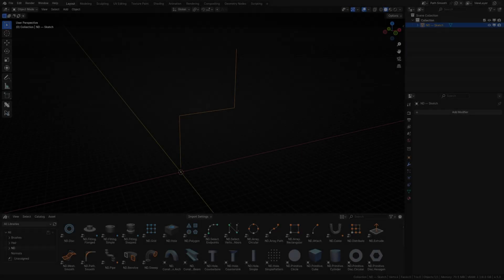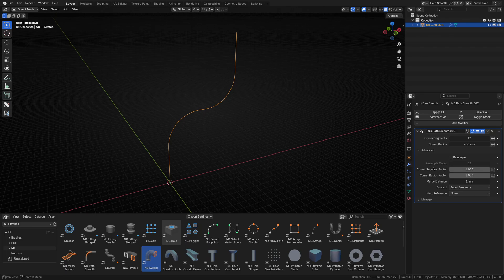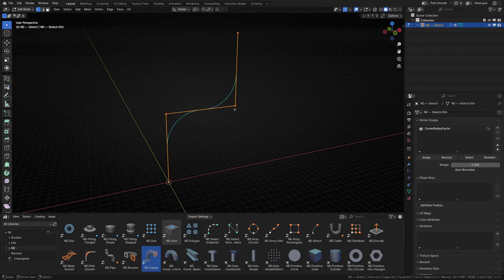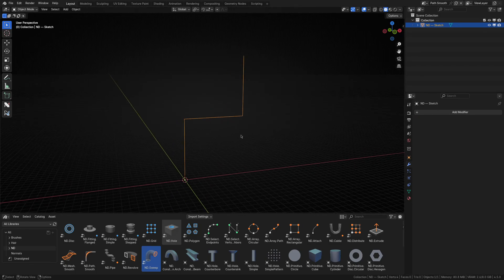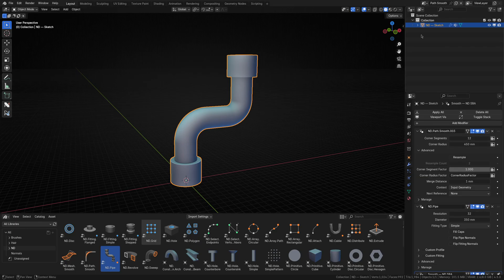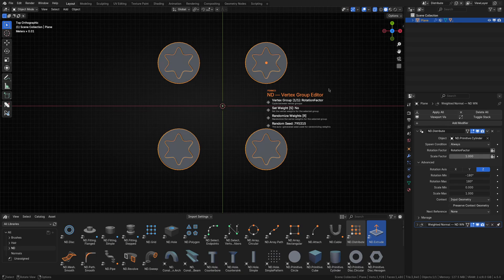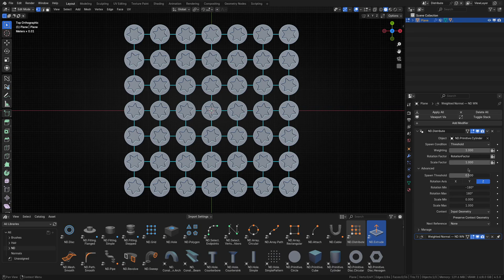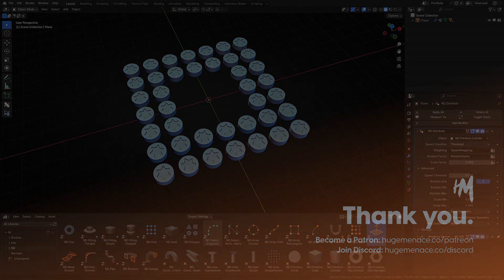The True Power of Vertex Groups — ND Blender Add-on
We're diving deeper into ND's noodle magic! In this video, we walk through some advanced tricks for the Path Smooth and Distribute operators (plus a sneaky new one from V2 👀). Learn how to use vertex groups and attributes to control things like corner radii, random rotations, and spawn conditions.

ND (short for non-destructive) is a FREE Blender addon that provides a number of workflow enhancements, tools, operations, and generators — tailored specifically for non-destructive modelling.

00:00 - Intro
00:23 - Path Smooth Example
01:14 - Factor Inputs
03:12 - Vertex Group Editor Operator
03:45 - Recap of Process
04:38 - Data Driven Attributes
05:15 - Distribute Example
05:32 - Modelling a Screw
06:01 - Using Rotation Factor
06:37 - Randomising Vertex Weights
07:26 - Distribute Threshold Spawning
08:56 - Outro

— Contribute —
Support the ongoing development and maintenance of ND by becoming a Patron